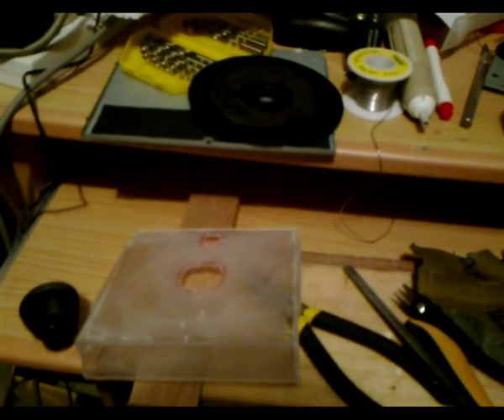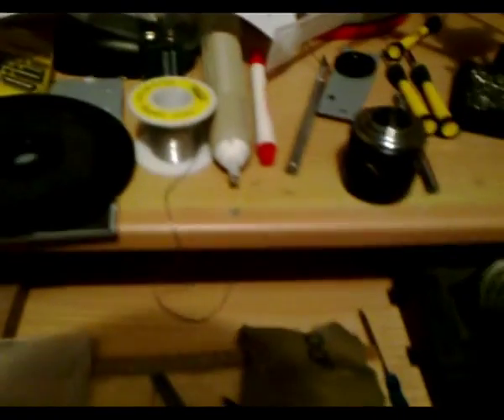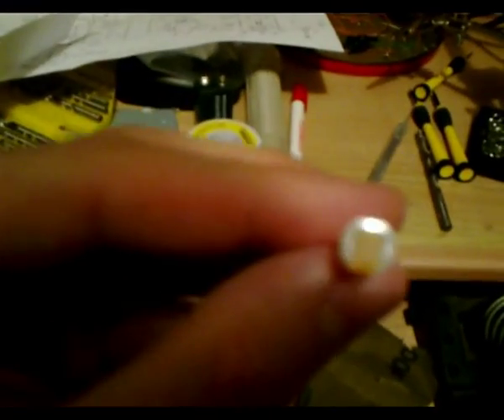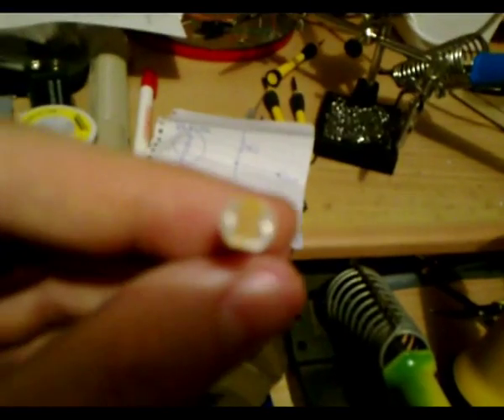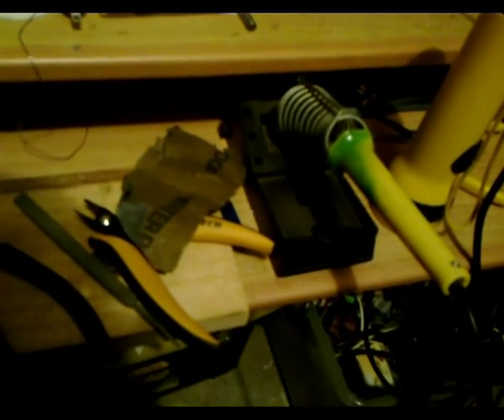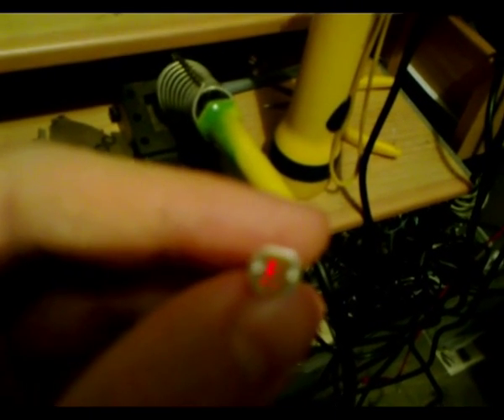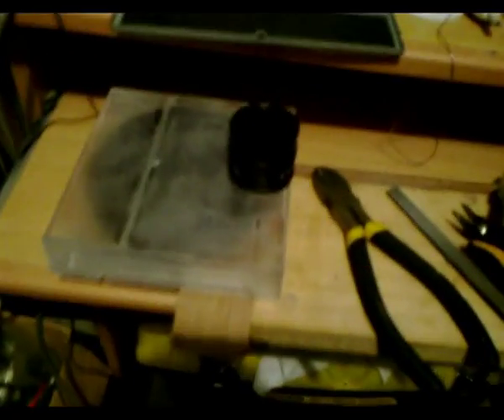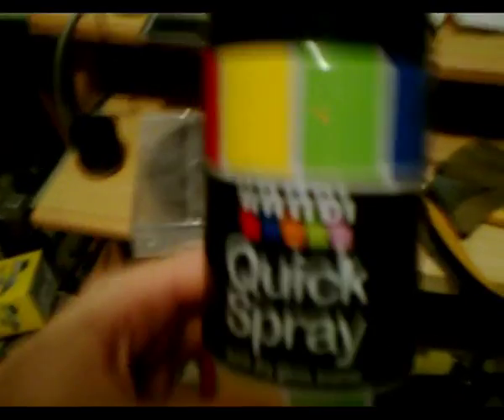32 line NBTV Nipkow disc mechanical TV camera project (Part 2)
In this video the construction of this camera begins. I have drilled the holes in the black disc to make the 32 line mini Nipkow disc, I have drilled the 10x CD case enclosure to mount the motor, light dependant resistor image pickup and the C-mount lens. In this video I talk about the construction progress and show the materials including the LDR and talk about the simple circuit that it is used with to modulate the video signal and also a phototransistor I bought from Jaycar which is going to be the alternative image pickup device should the LDR not work. The enclosure as seen  is sanded ready to be spray painted black to block out light from everywhere else except the lens.